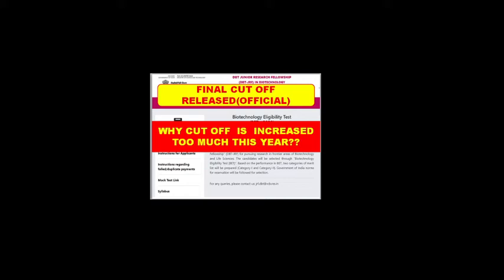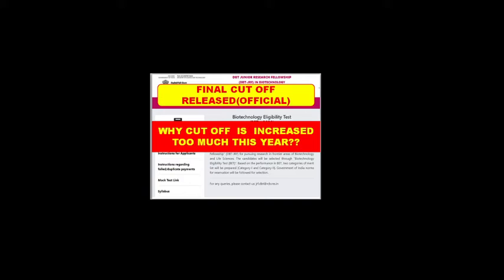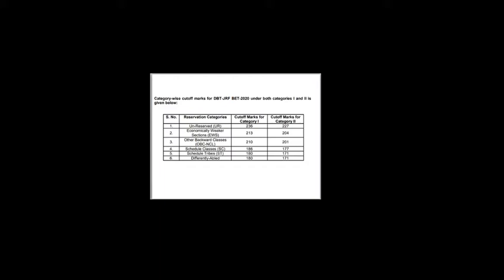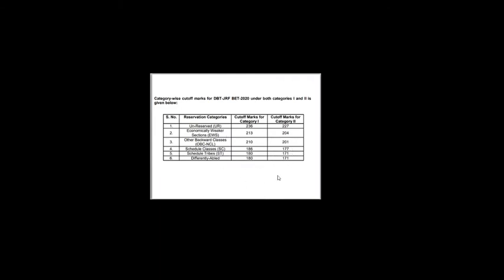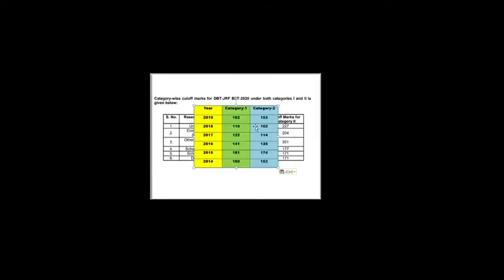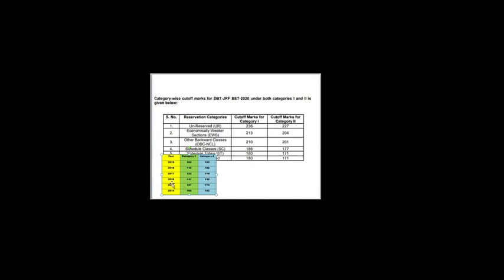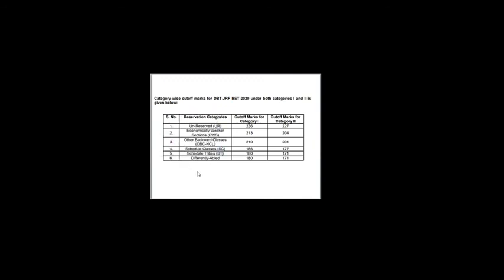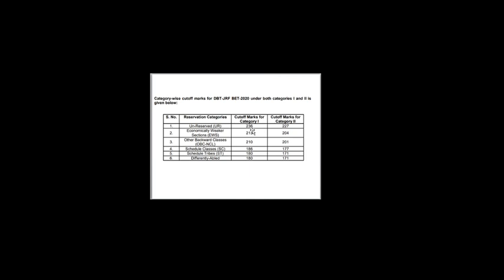FAILED IN CSIR NET 2020||TRY THIS EXAM||FINAL OFFICIAL CUT OFF RELEASED ||DBT BET 2020||IN ENGLISH